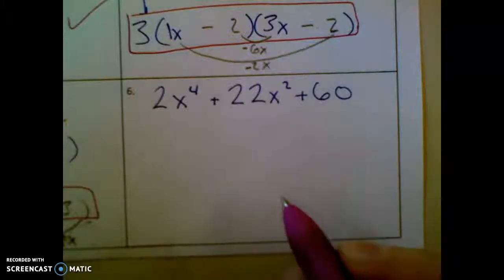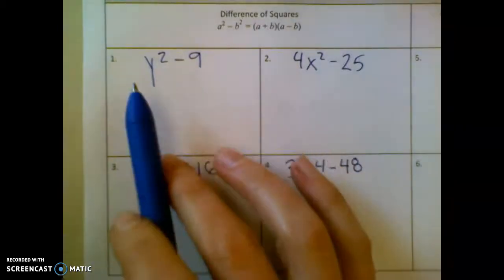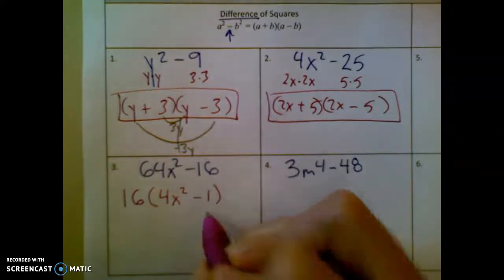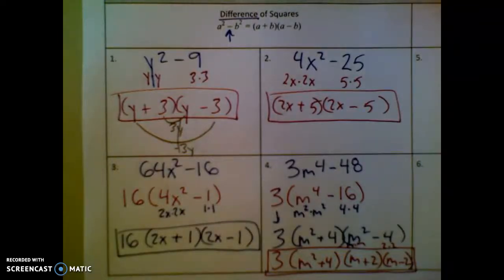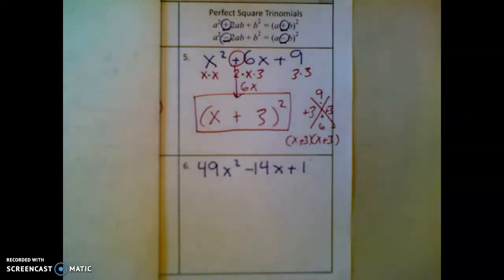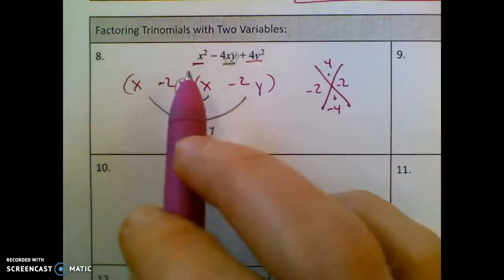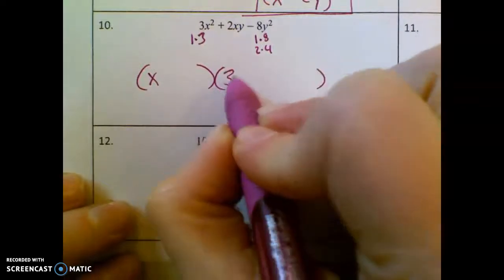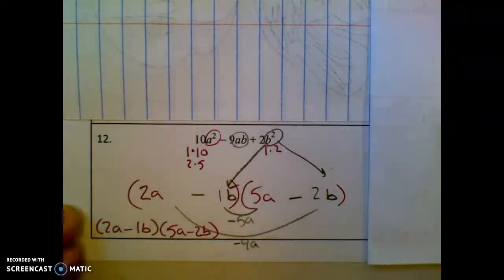11.7 (Day 2) Video Notes Part 2